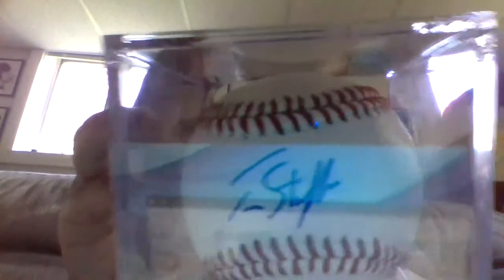I got a signed baseball!!!!!!!!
Today I got a signed baseball.